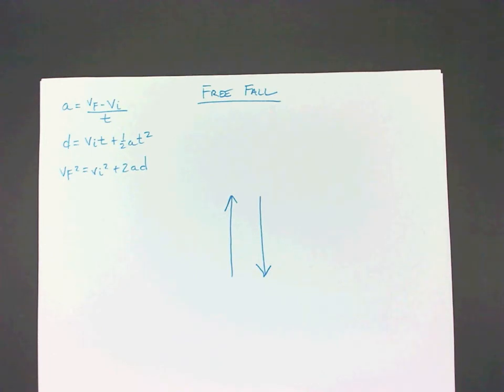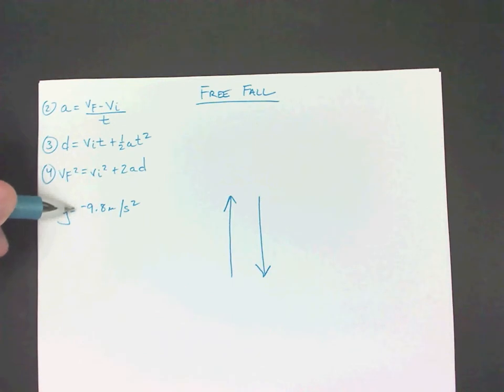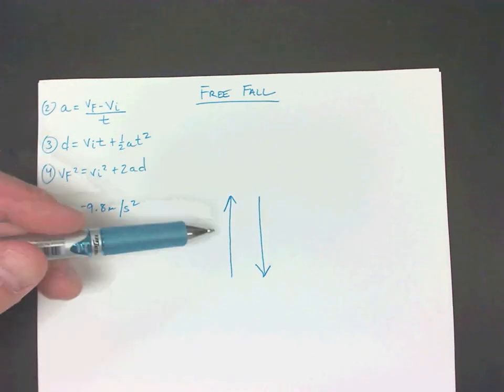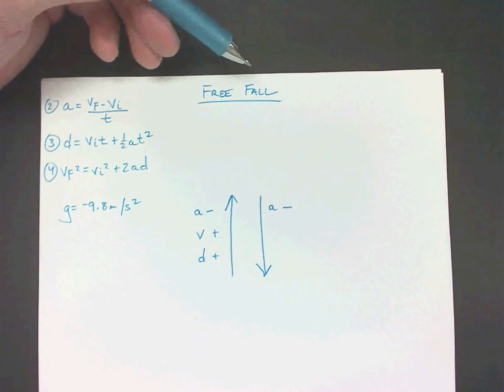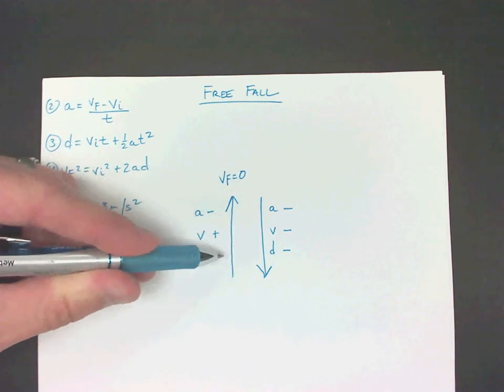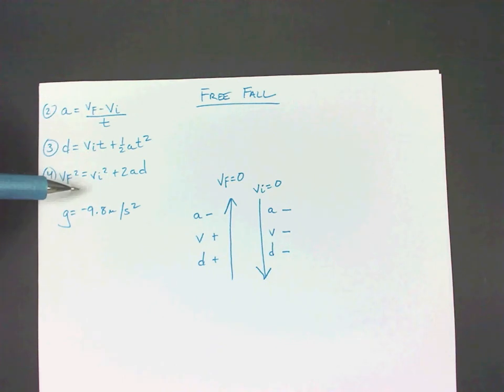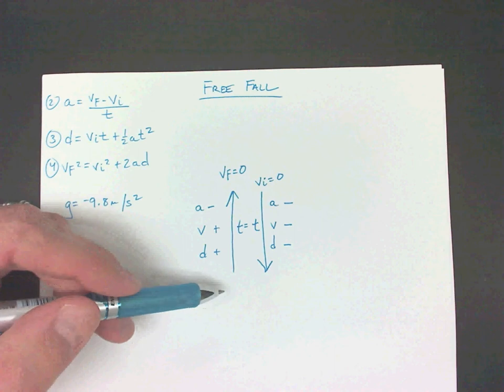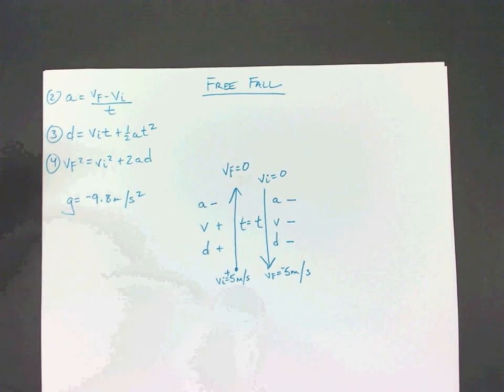Free Fall - equations and setup - Physics